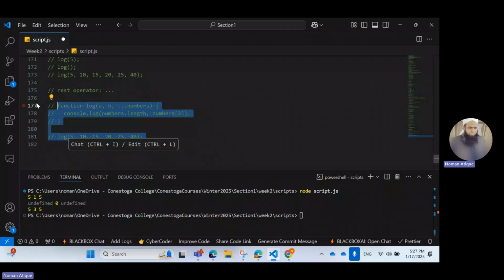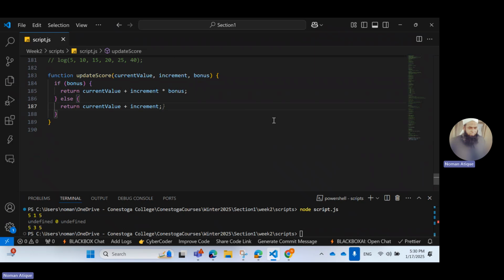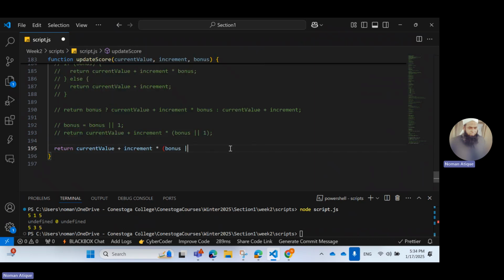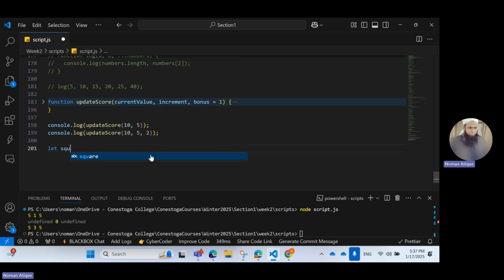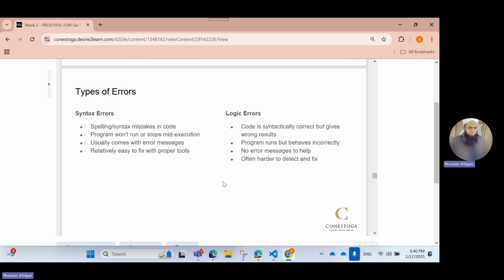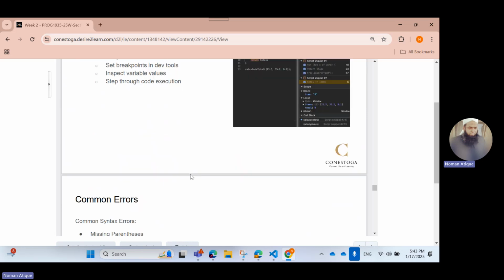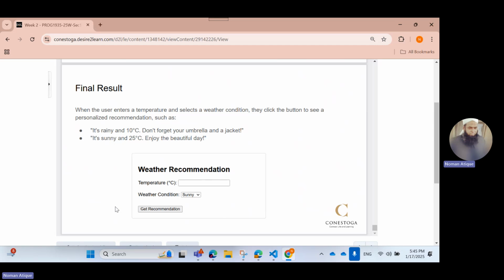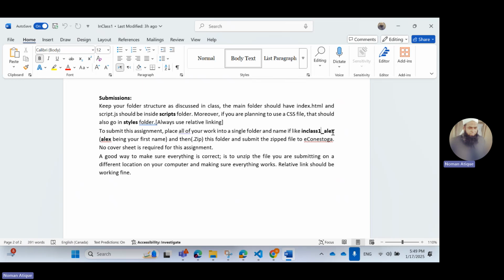Week2 Part 2B